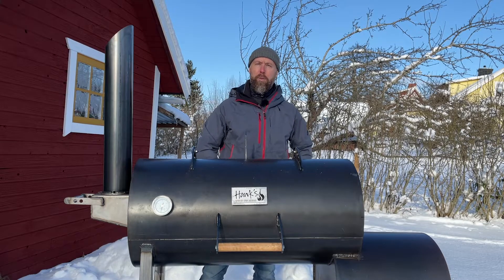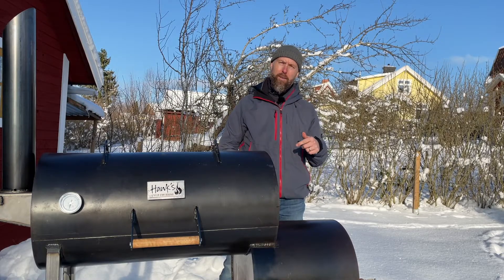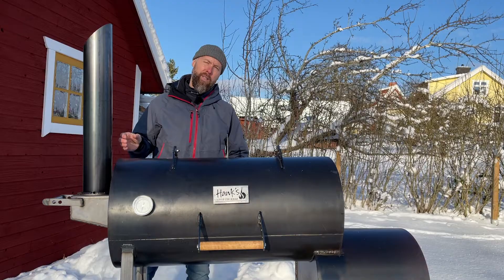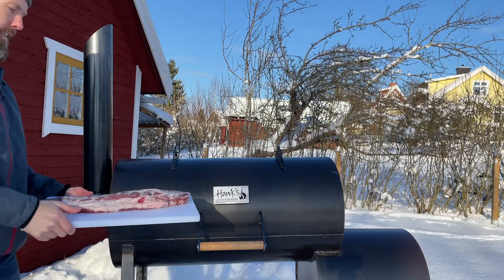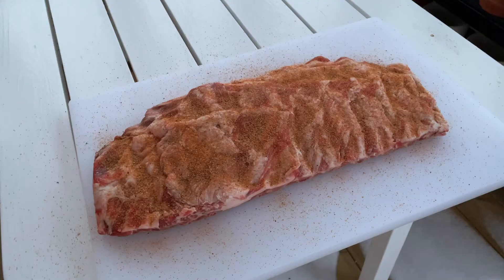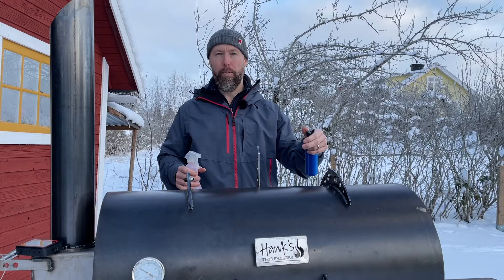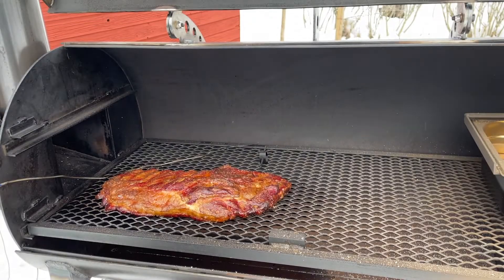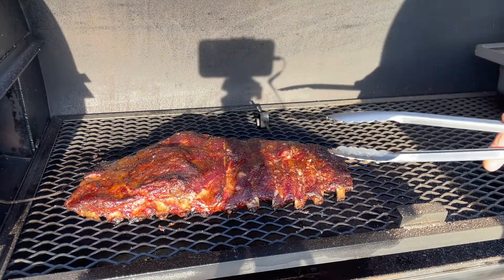Spritzing Ribs - Apple Cider Vinegar vs Water | Hank's True BBQ™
So, which is better - apple cider vinegar or water? What should be used when spritzing? And why do we spritz to begin with? What's the reason and how does it affect the ribs (or brisket)? Watch this video for a deep dive session!